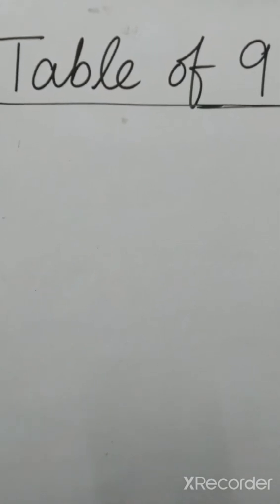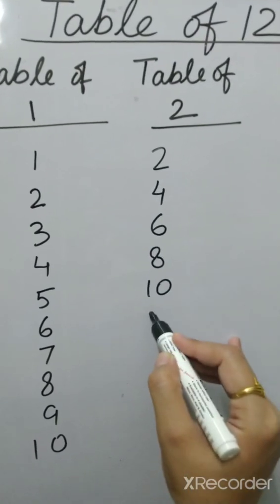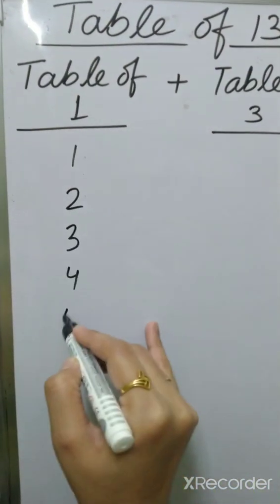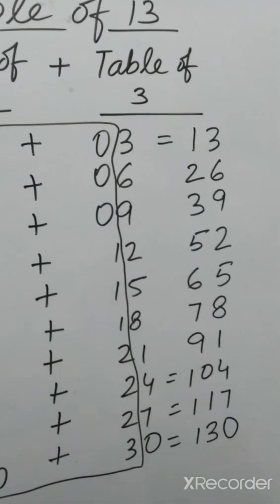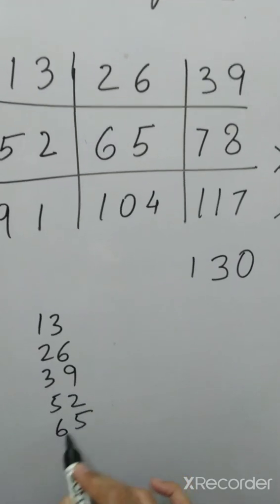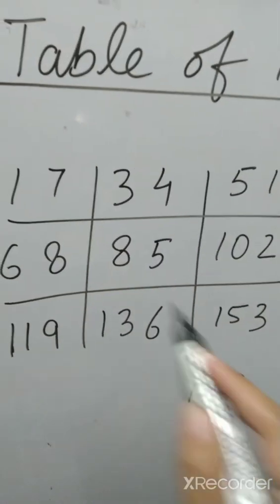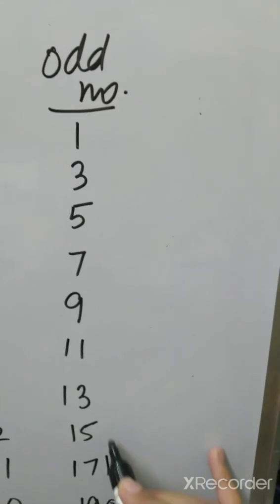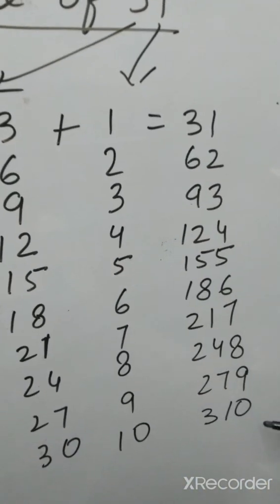Tricks for writing tables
Few tricks that make writing and learning multiplication tables easier